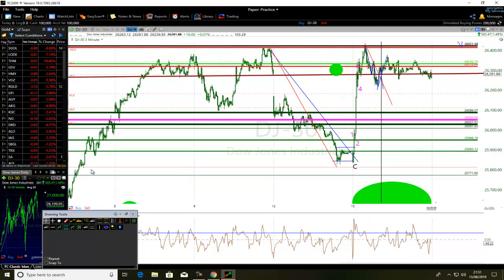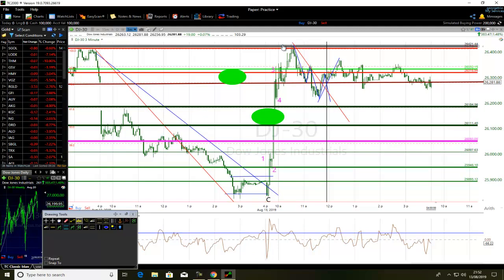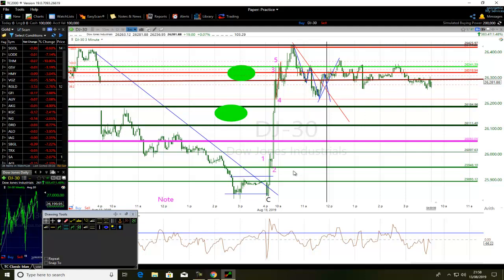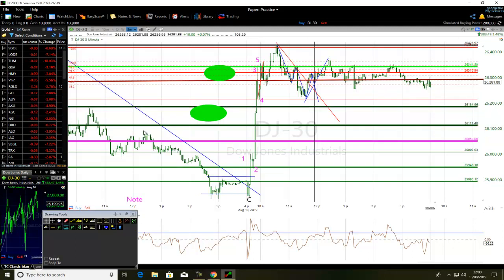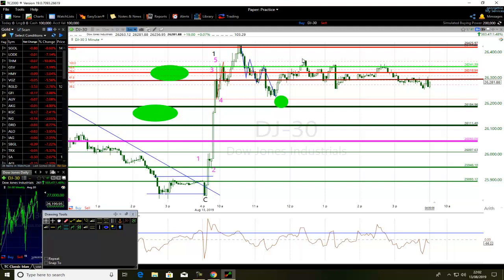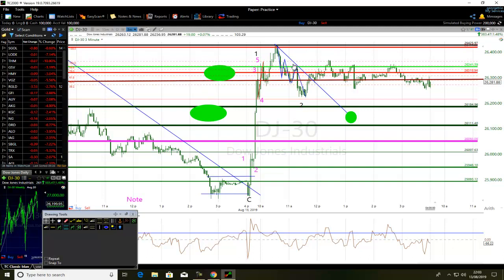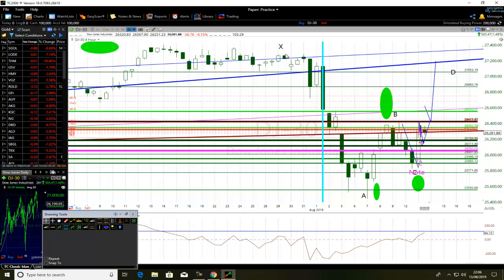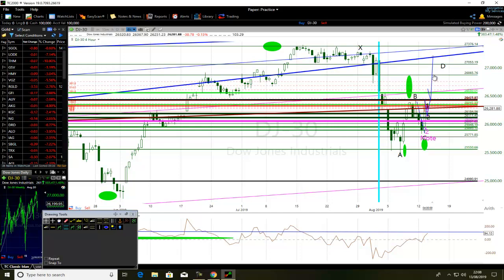How To Scalping Day Trade Like Elliott Wave Theorist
Scalping day trading Elliott wave on the three-minute
chart.  There was an impulse wave that was subdivided
into five minor waves, and subsequently led to an expanded flat correction.  Begin to master the lower times frame Elliott wave scalping today.
Learn more.